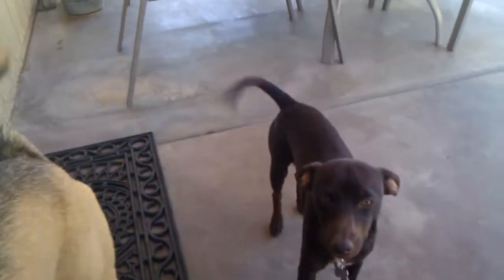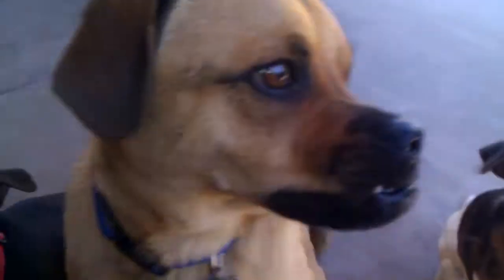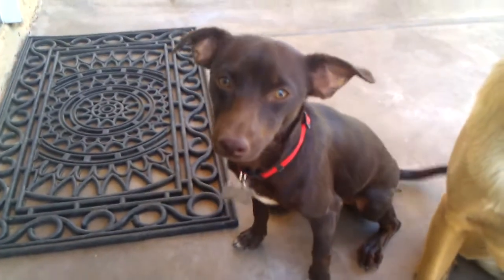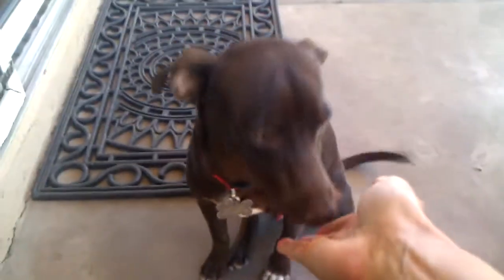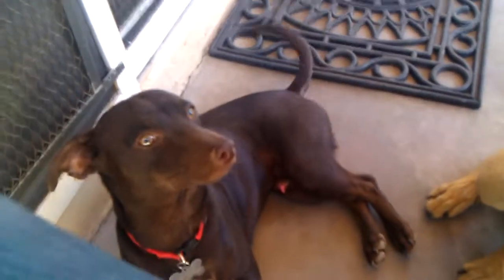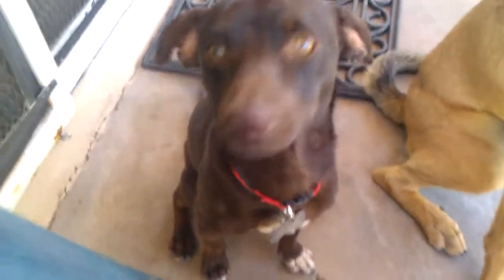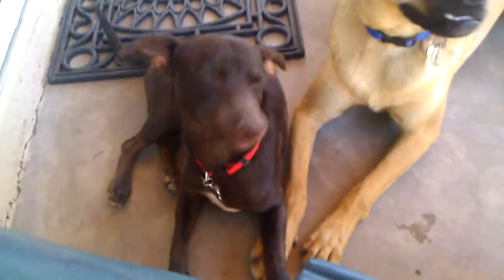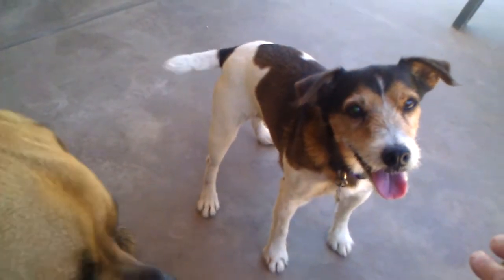Domo, Hank & Sweetpea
Sit, Shake, Lie down by Domo, my foster fur kid with Hank & Sweetpea